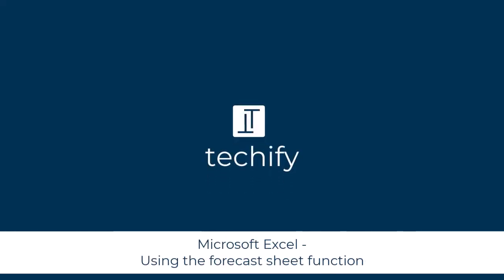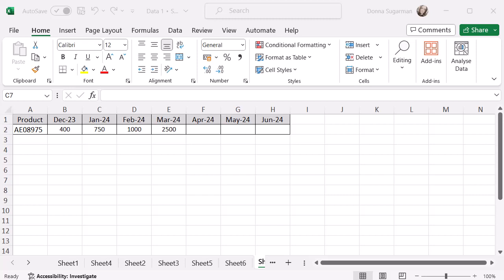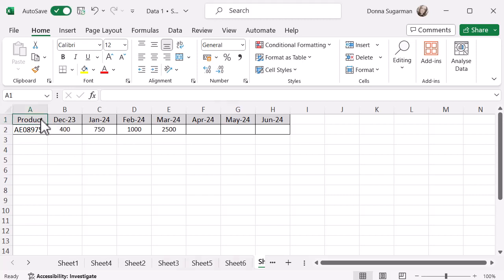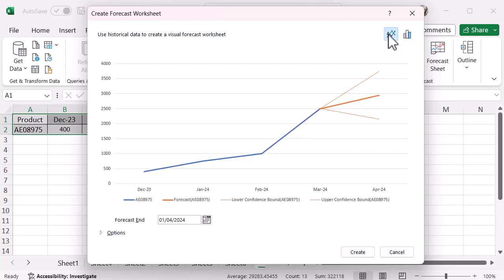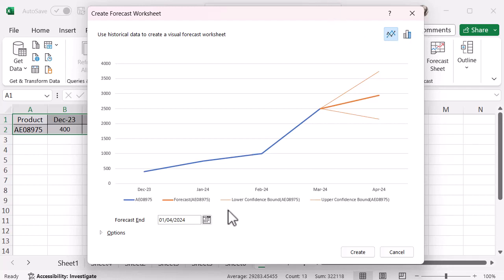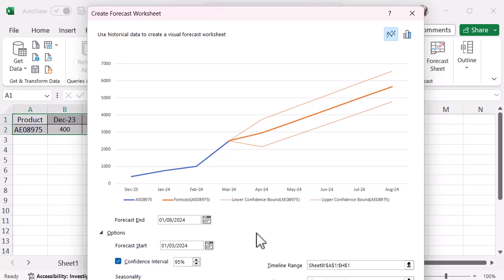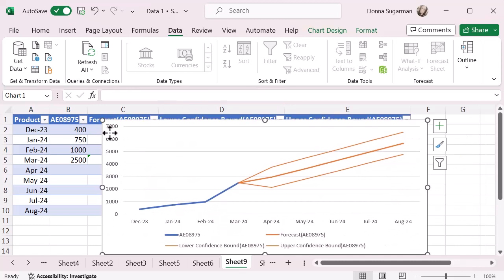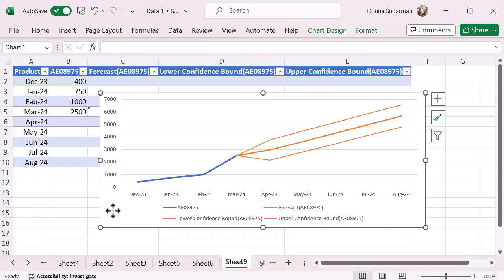Microsoft Excel - Using the forecast sheet function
This video will look at how to use the forecast sheet function in Microsoft Excel.